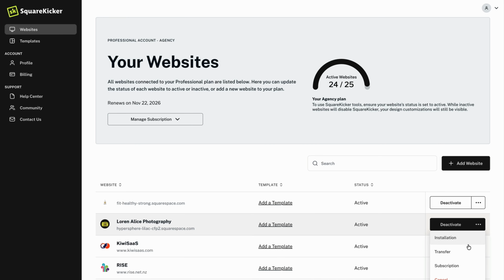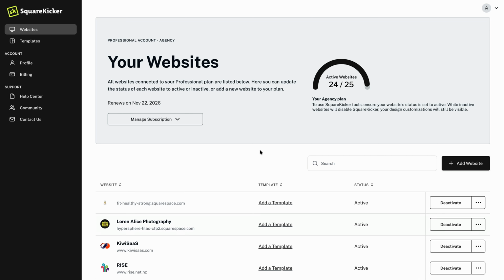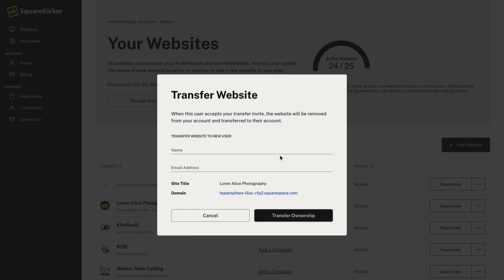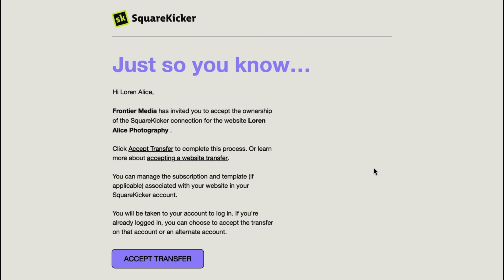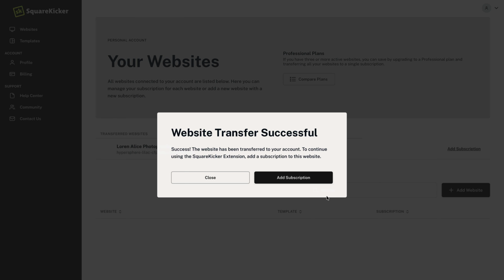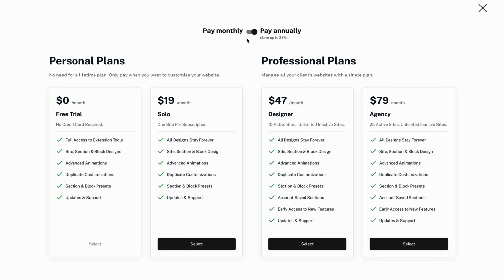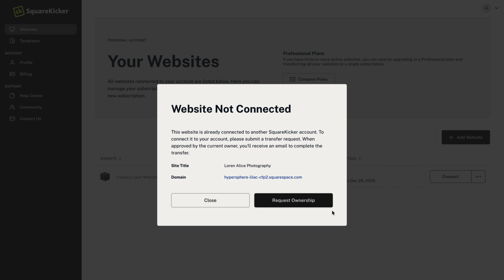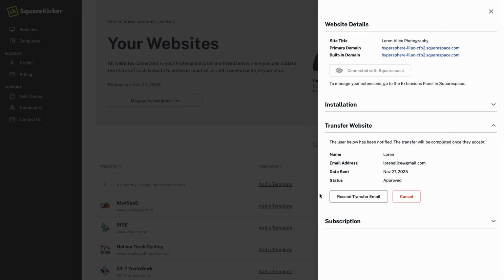How to transfer a SquareKicker website to a client in Squarespace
Ready to hand off a finished Squarespace project to your client? Here's exactly how to do it with SquareKicker, in just a few clicks.

We know that many designers use SquareKicker to make their builds more efficient and to better serve their clients. The handoff at the end of the build can be effortless too, with a simple feature for quickly transferring the SquareKicker ownership to your client. Find out how it works in this tutorial.

Need a broader overview of how to manage client sites with SquareKicker?

Chapters

00:00 Introduction
00:40 Understanding website ownership
01:12 Transferring ownership from your Dashboard
02:20 Accepting a transfer
03:06 SquareKicker subscriptions
04:00 Requesting ownership of a website

Handing off a completed website should be the easy part. In this tutorial, Nick walks you through SquareKicker's transfer feature — so designers can pass ownership to clients, and clients can take ownership of their new site, quickly and securely.

In this tutorial, you'll learn:
✅ How to transfer a website to your client from your SquareKicker Dashboard
✅ How a client accepts a transfer and sets up their account
✅ How to request ownership of a website already in someone else's account
✅ How subscriptions work during and after the transfer process

Perfect for:
✅ Designers ready to hand off a completed client project
✅ Clients taking ownership of their new website
✅ Anyone managing multiple clients in their web design business

Your client doesn't need an existing SquareKicker account to receive a transfer — they can create one when they accept the invitation. And throughout the entire process, all existing SquareKicker customizations stay live on the site.

Whether you're transferring, accepting, or requesting ownership, SquareKicker makes client handoffs smooth, professional, and admin-free. ✨

SquareKicker — no code tools to help you build custom Squarespace websites for your clients.